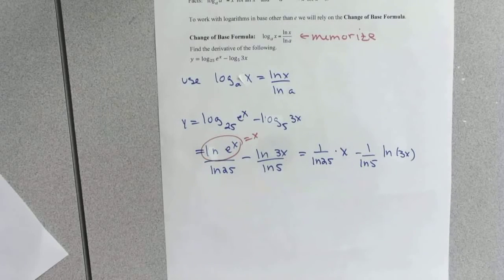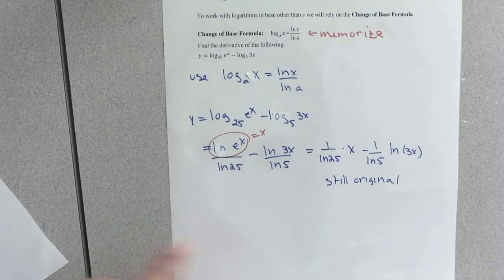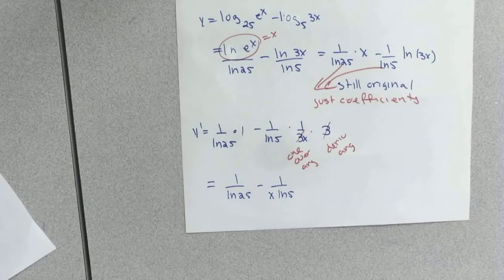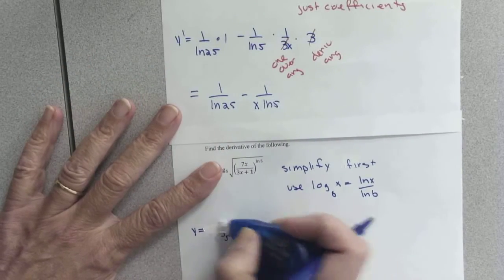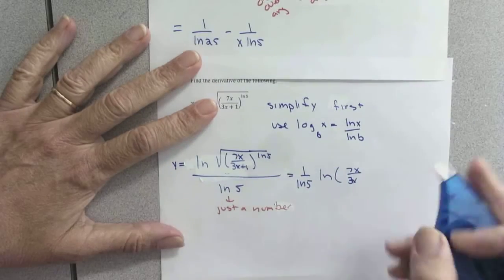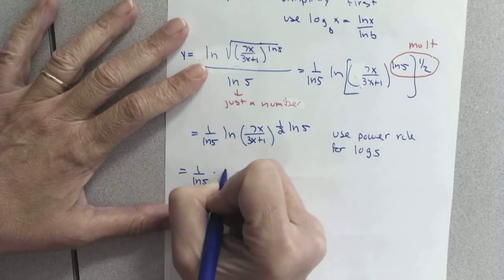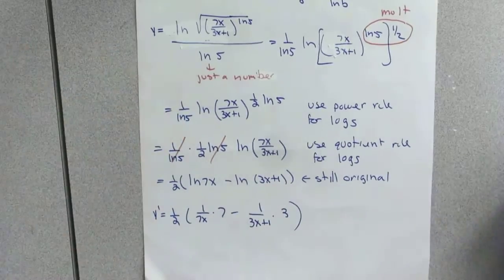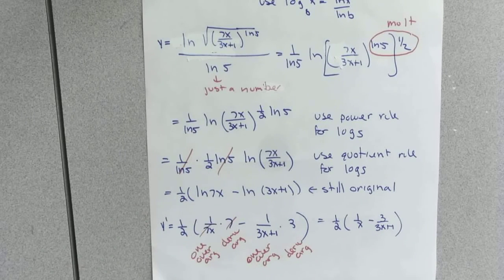Calculus 1 Section 3.8 Video 8